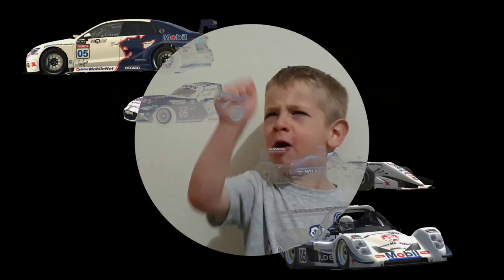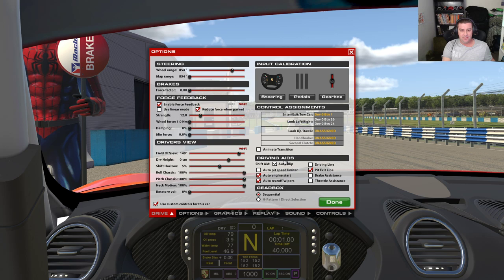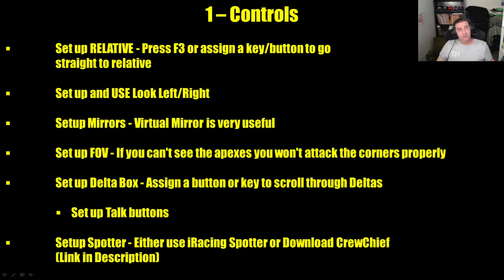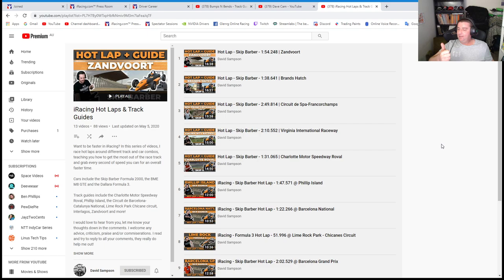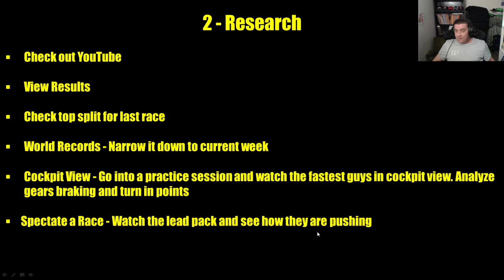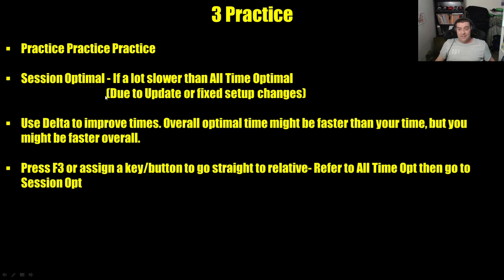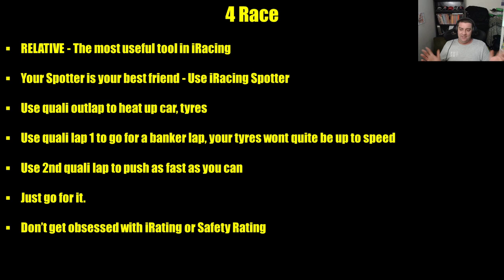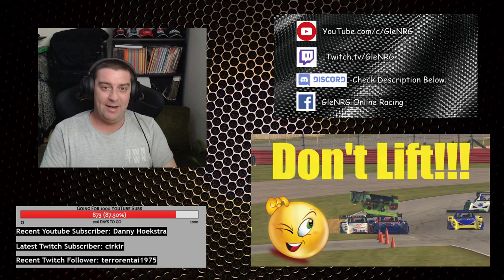iRacing Tips - Things I've Learned Along The Way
I've been thinking about doing this video for a while now, hopefully you find it helpful. I look forward to seeing you on track soon. 👍

I have never asked for anything while running the channel the last couple of years, but I never say no to a good thing.

Firstly, A Big thank you to Robert (KinduciRacing), he always plugs my channel, really appreciate it.

Be sure to look them up on twitch.

Thank you to TheRealBennyMack for donating these pedals, I am blown away by your generosity. Go check him out at:

He has an amazing setup, and I've got a feeling he will do some of his own videos in the future.

A BIG thank you to Patrick Ramirez for all the hard work put into these paints. Made especially for me, I am absolutely stoked with how they turned out. Cheers mate.

He has all different artworks, inspired by a huge range of racing categories, from V8 Supercars to Indy to F1.